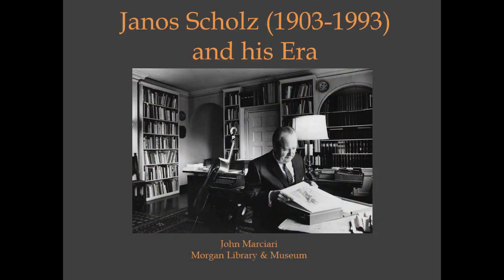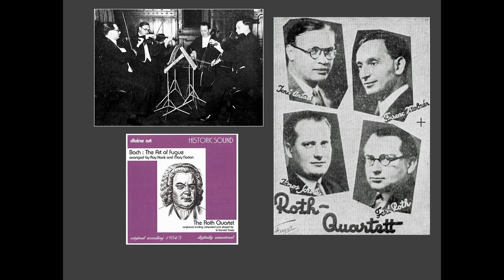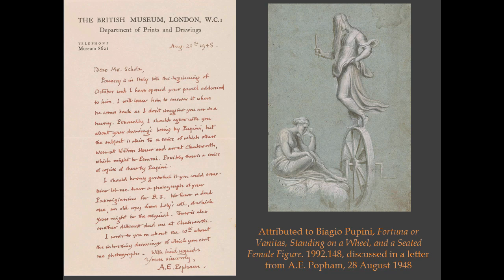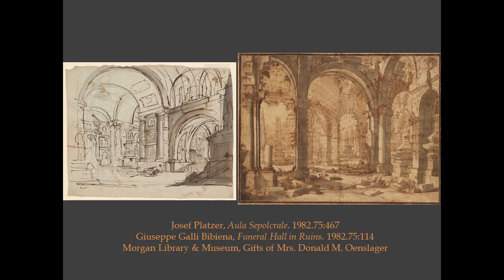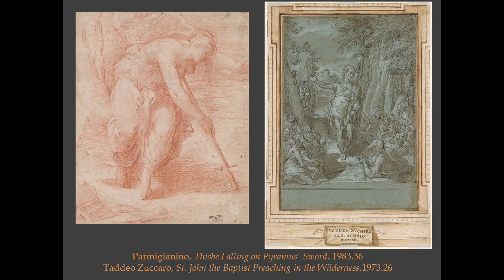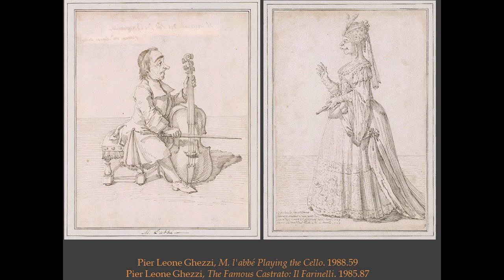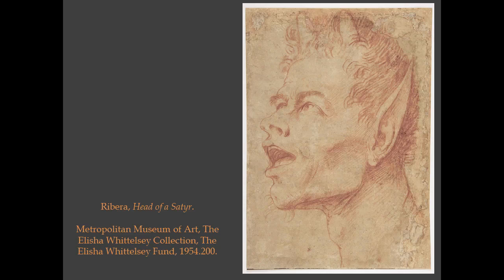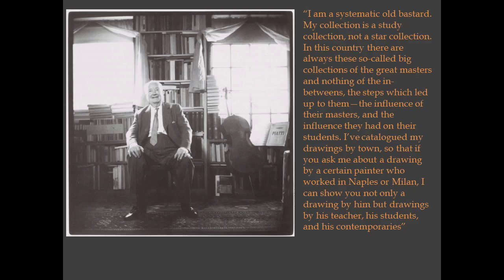John Marciari: "Janos Scholz and His Era"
John Marciari, Charles W. Engelhard Curator and Head of the Department of Drawings and Prints, The Morgan Library & Museum delivers his lecture "Janos Scholz and His Era" on Saturday, March 5, 2016. This lecture is part of the symposium 'A Demand for Drawings: Five Centuries of Collecting,' co-presented by the Center for the History of Collecting at The Frick Collection and The Drawing Institute at The Morgan Library on Friday and Saturday, March 4-5, 2016.